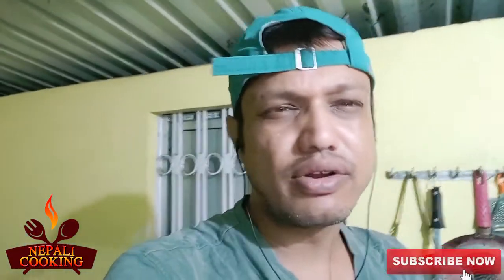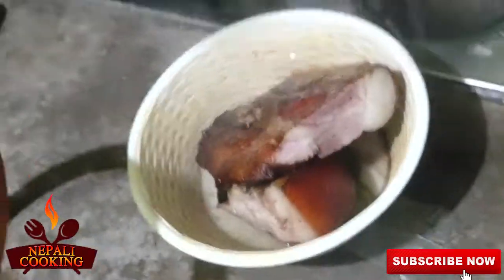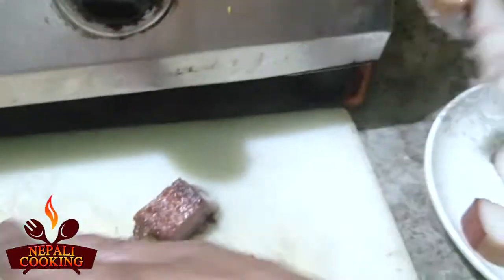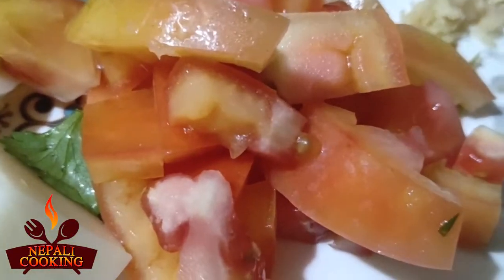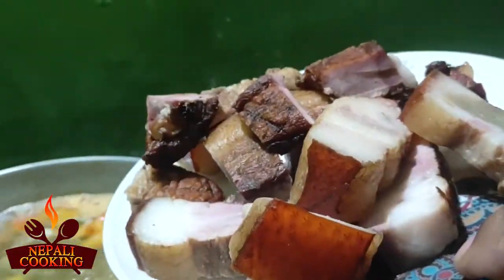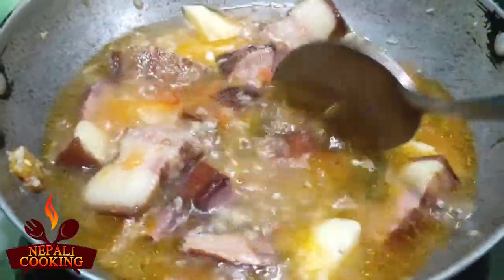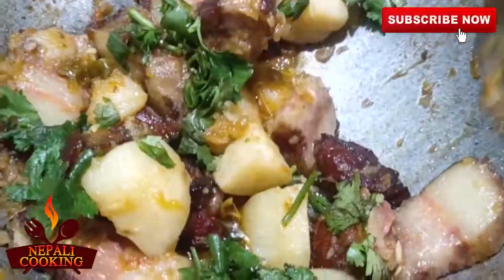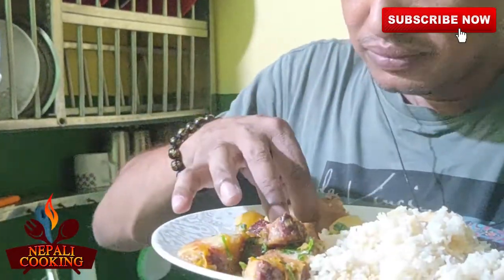How to Make Smoked Pork Recipe Simple Without adding Oil,Healthy Cooking with Simple Ingredients